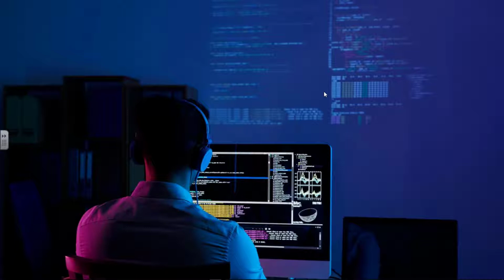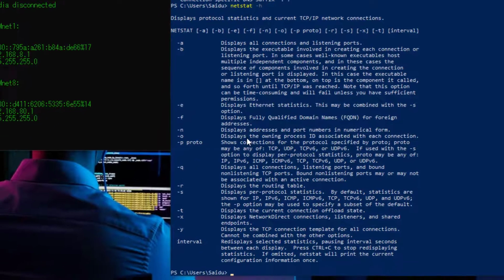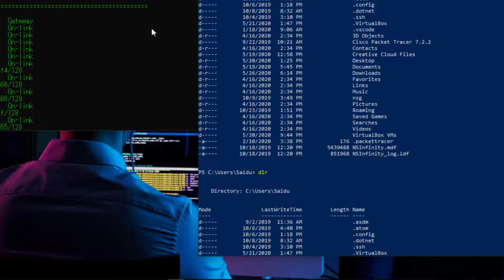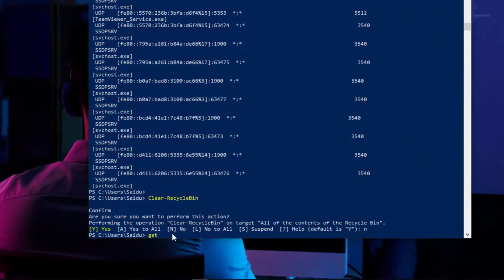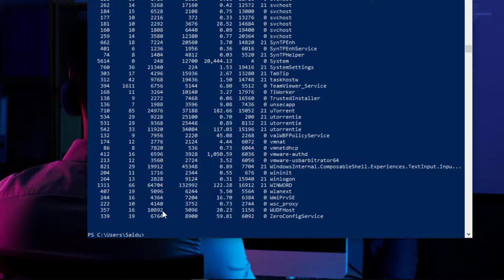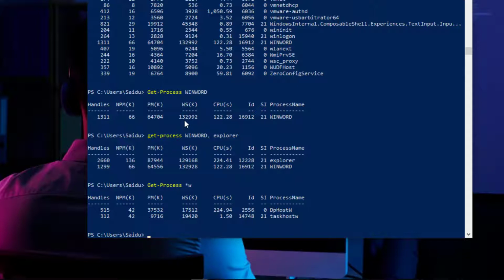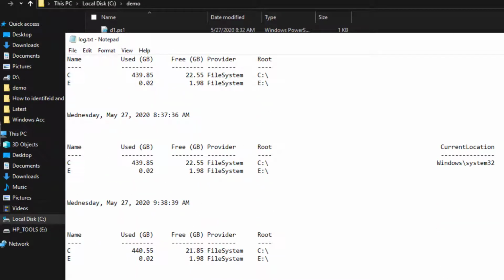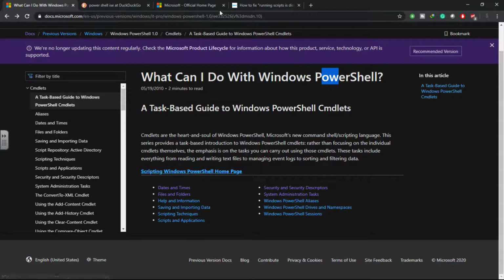USING WINDOWS POWERSHELL | Windows PowerShell ISE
Hey Saidu here, in this video am going to go over those commands that are common in both Windows command prompt and Windows PowerShell commands like ping, ipconfig, netstat etc. at the end the video I will be showing some of the commands that system administrators and security analysts utilize often in their workflow, commands like Get-Process, Get-alias, Get-Date, etc.

Windows PowerShell is very good scripting tool I will also be showing the basic and example of automated program from the windows Powershell ISE